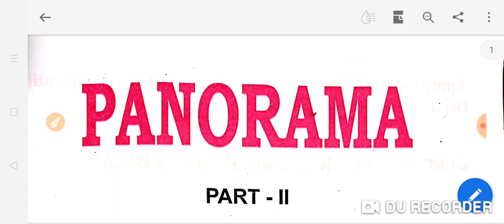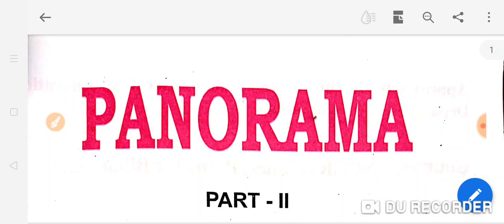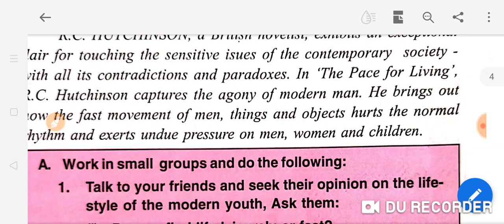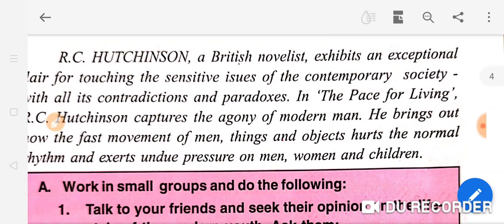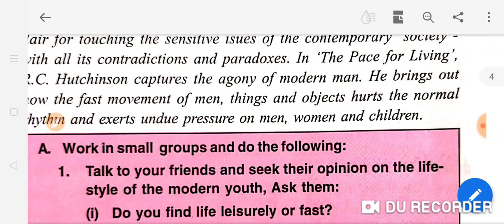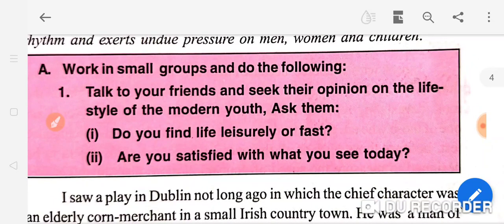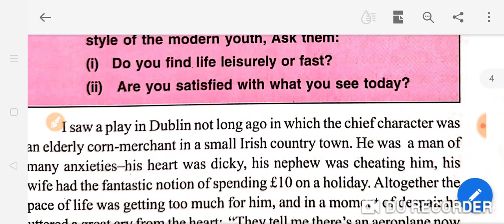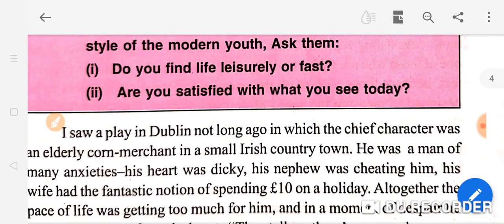Bihar Board Class-10 ch-1 part-1 The Pace For Living